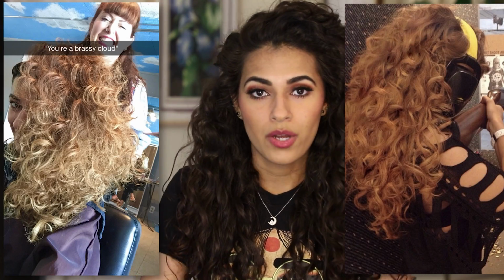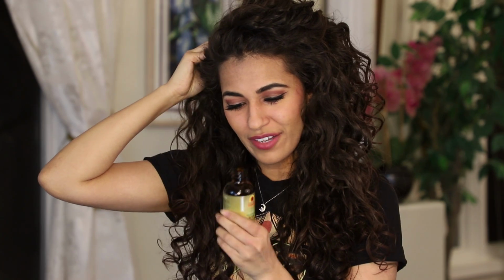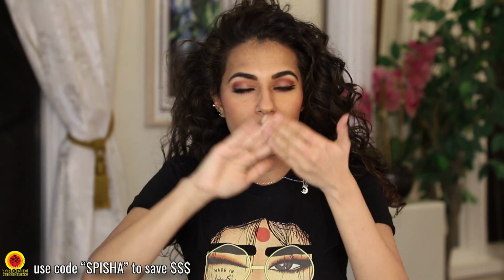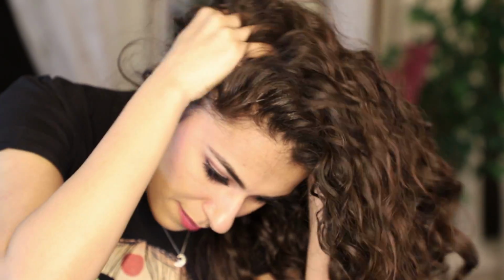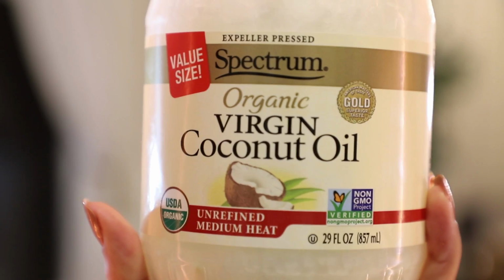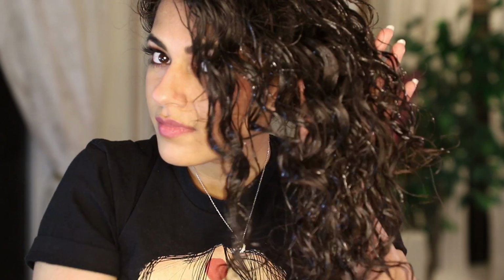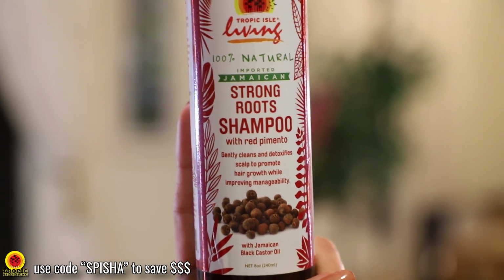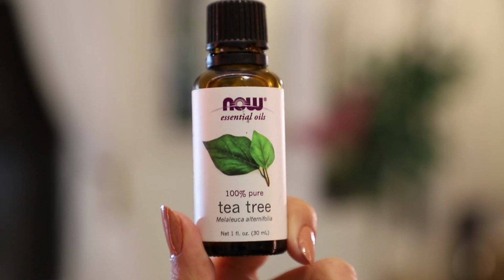HOW TO SAVE YOUR HAIR WITH OILS | Ayesha Malik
These hair oils changed my life! Tropic Isle Living saved me from balding. I’ve been using them weekly for almost 3 years now. I am so happy to have partnered with them on this video.

Unfortunetly, the code “SPISHA” is now expired BUT, you can find those oils right here!

Coconut Oil, Argan Oil, and Tea Tree Oil are also important to use. You can get them at your local grocery store or online.